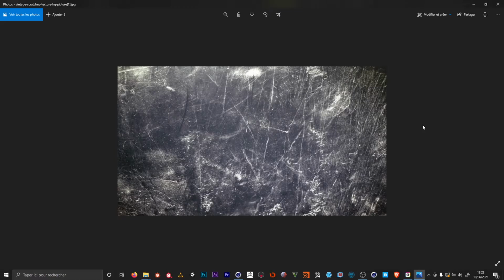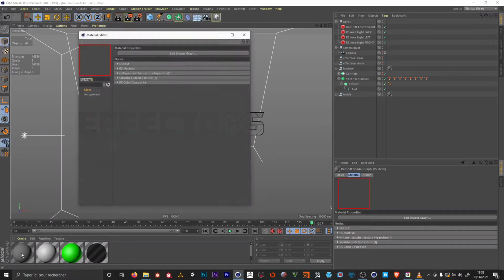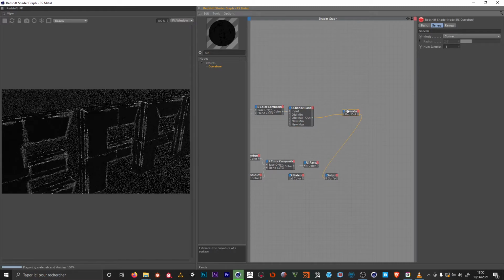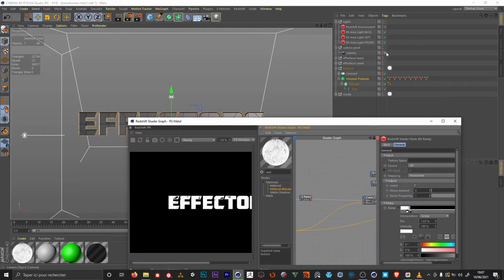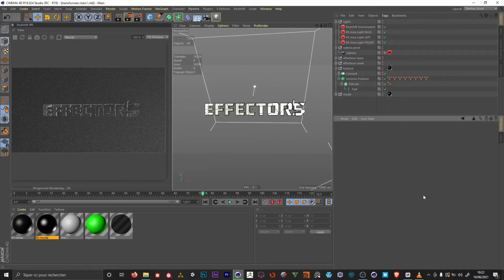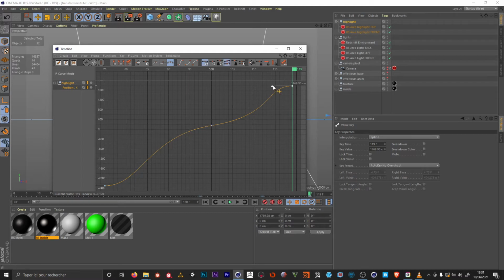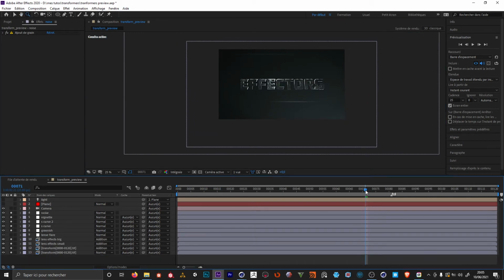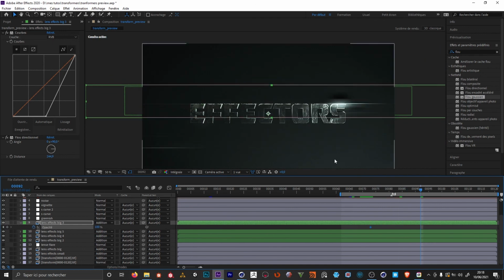[EN] Transformers title part2: texturing and compositing tuto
making a transformers title animation using C4D and mograph fracture object.
This second part focuses on texturing and lighting in redshift and compositing in adobe after effect.